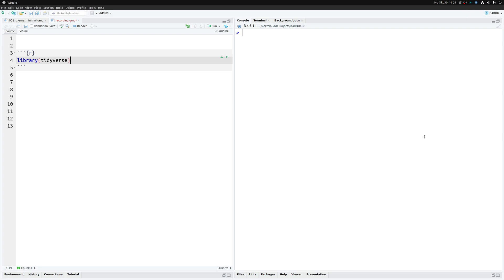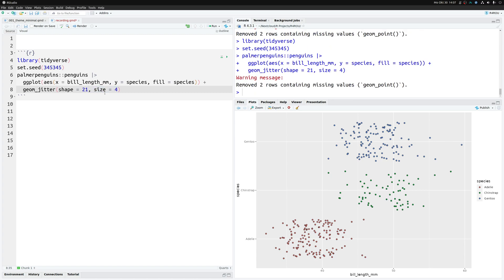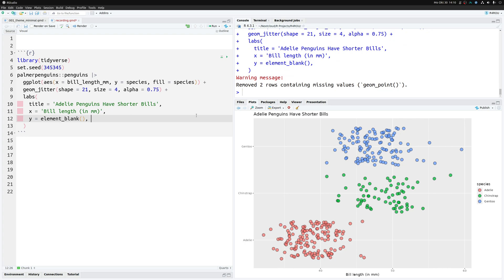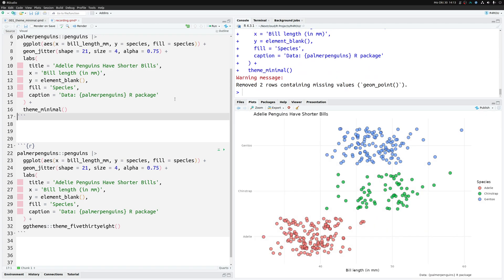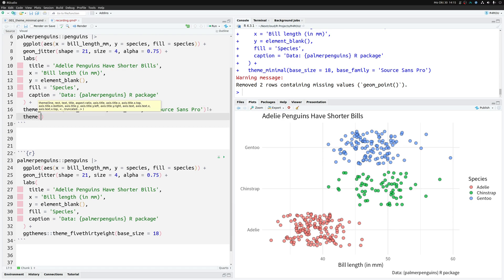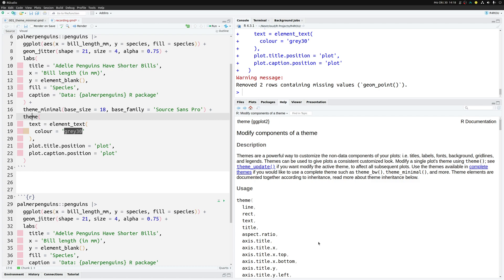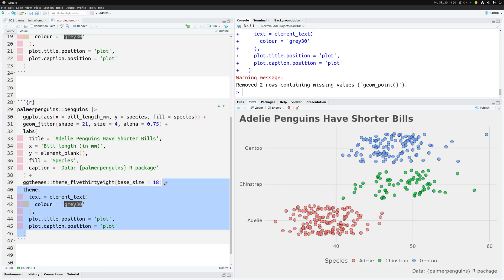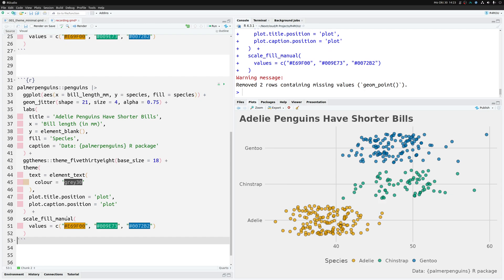Use these five easy steps on every chart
CODE AND DESCRIPTION:

Data visualization can be hard. From our experience, it can take hours and hours to perfect a visualization. So let’s check out these evergreen steps we can use to make your chart instantly better. You can find all of the code from this video